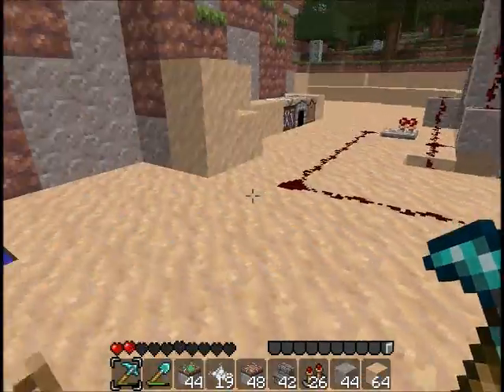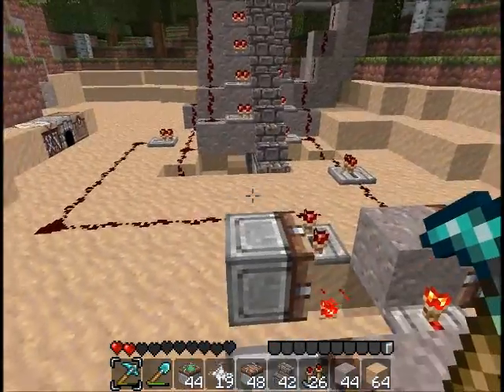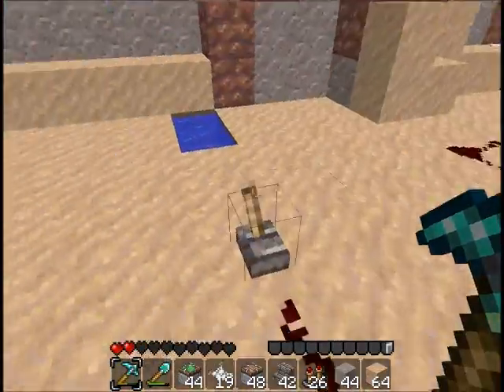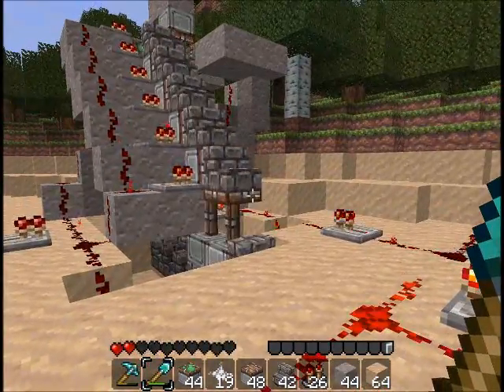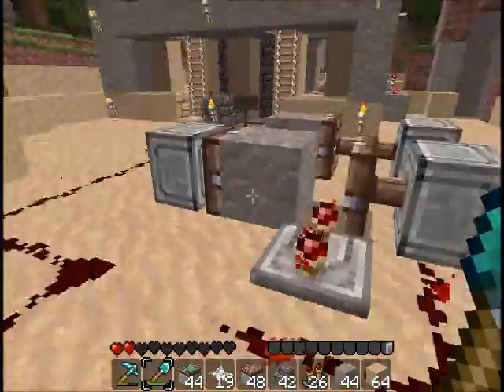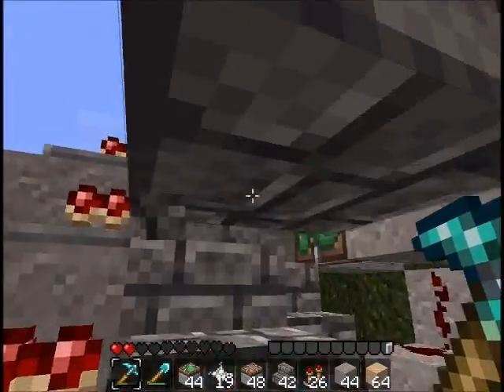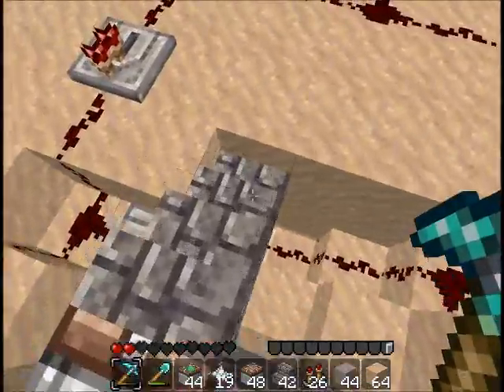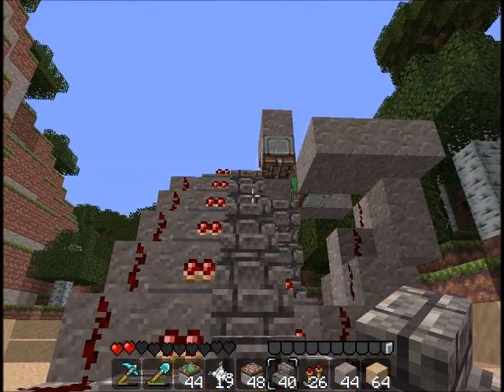Subway Escalator Using Pistons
A Escalator like the ones your would find in a subway.